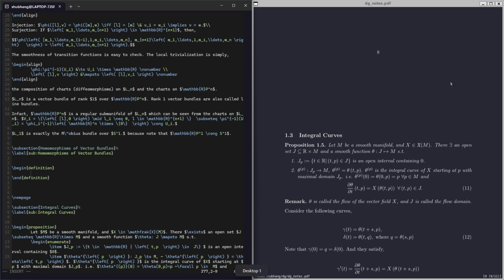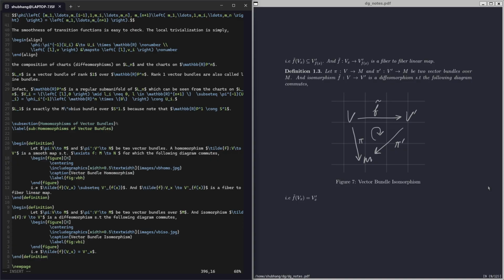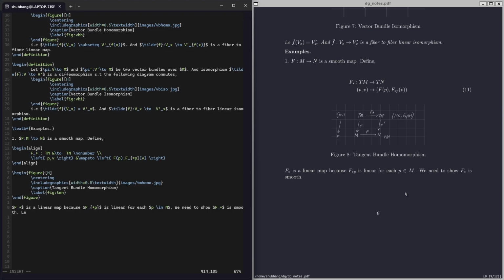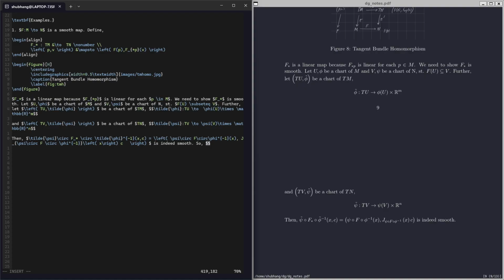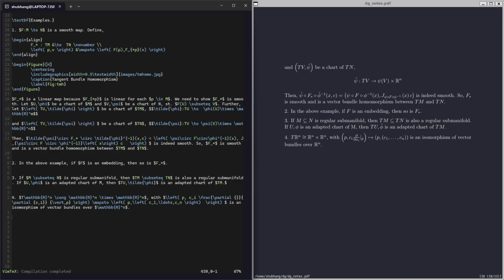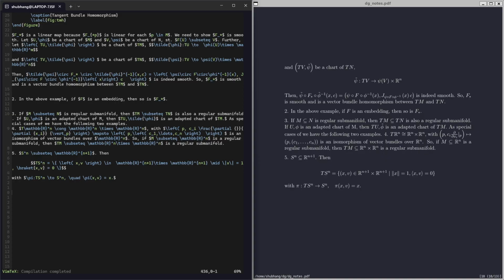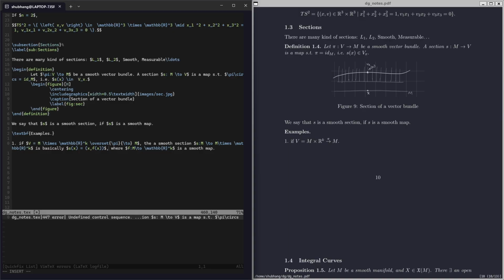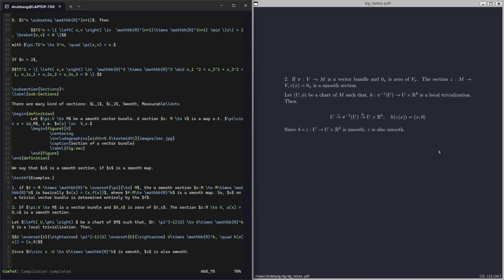DG Q2P2 (Vector Bundle Homomorphisms, Sections)